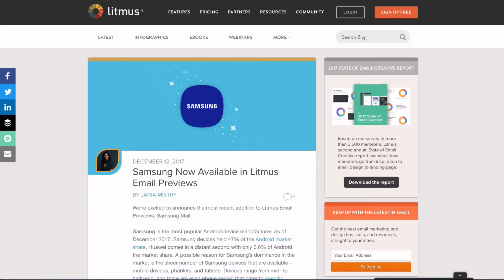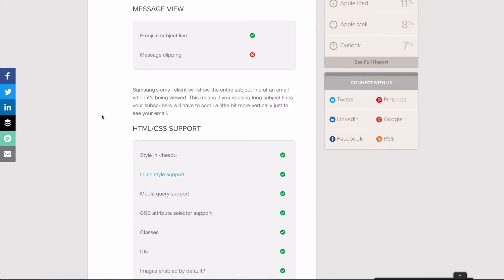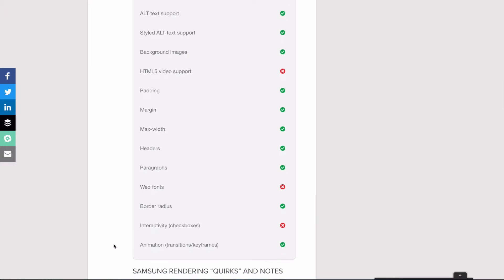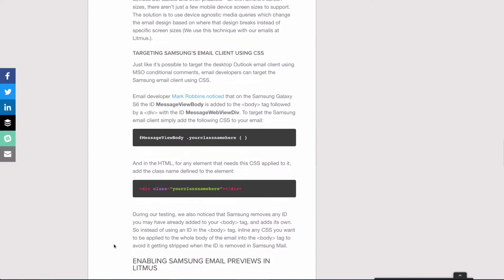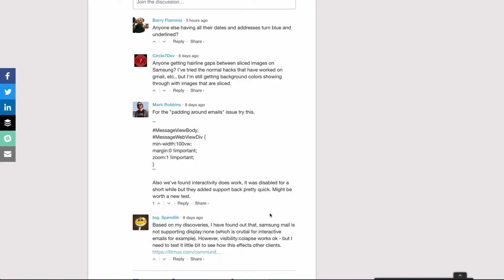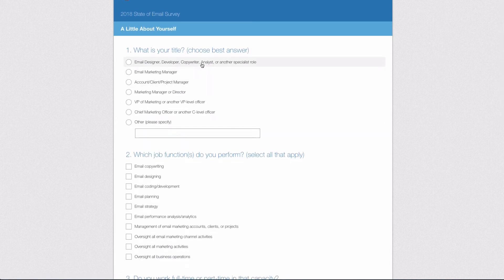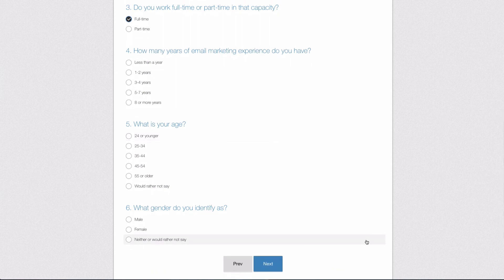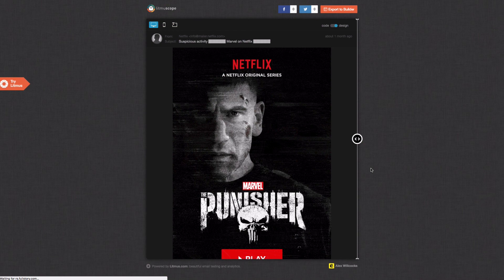Email Design Podcast #87: Samsung Mail and Libero Rendering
In the 87th episode of The Email Design Podcast, Kevin Mandeville and Jason Rodriguez discuss Samsung Mail and Libero email rendering, Inbox by Gmail launching new unsubscribe recommendations, Thunderbird updates, and more. Be sure to follow along and join in the discussion on Twitter using EmailDesignPodcast.

(0:41) Samsung Mail rendering: Currently at 5% of the email client market share, Samsung Mail is one of the better rendering email clients with great CSS support.

(4:36) Libero rendering: The Italian webmail Libero is a pretty standard webmail rendering engine. The most notable quirk is that it clips emails at 80kb (compared to Gmail’s 102kb).

(6:14) Inbox by Gmail launches unsubscribe recommendations: Inbox by Gmail will now remind you to unsubscribe from unread promo emails on Android and the web version.

(10:07) New Thunderbird releases and new staff: Thunderbird seems to be getting some updates and extra resources for continued development, which is great news for the email community as Thunderbird is one of the best rendering email clients in the market.

(12:12) The Better Email on Design: Our very own Jason Rodriguez launched an updated version to his book along with 6 brand new hours of video content—a great learning resource for anyone involved in email creation.

(15:13) Inc.’s 2017 Company of the Year: MailChimp: Congrats to our good friends at MailChimp! 17 years strong…email is not dead.

(16:46) 2018 State of Email Survey: Please take our 2018 survey to help provide insight on the latest email trends. This helps everybody in the email industry!

(19:30) Email of the Week: Netflix Punisher